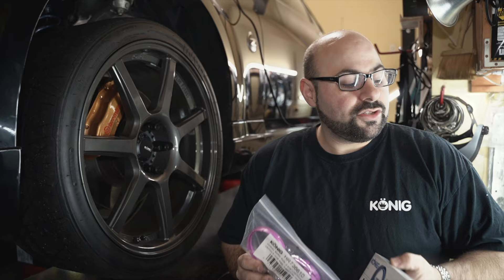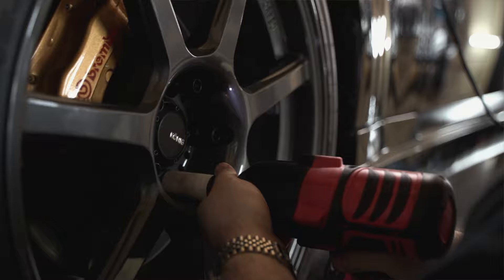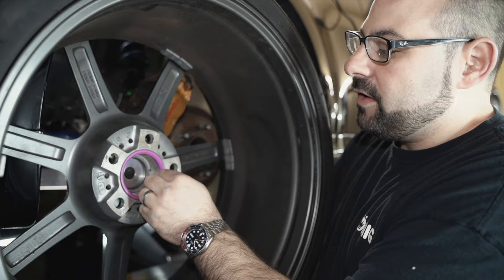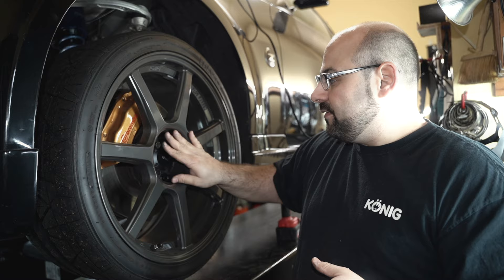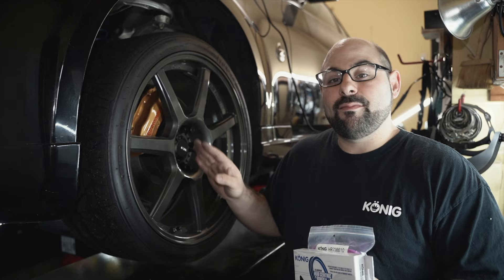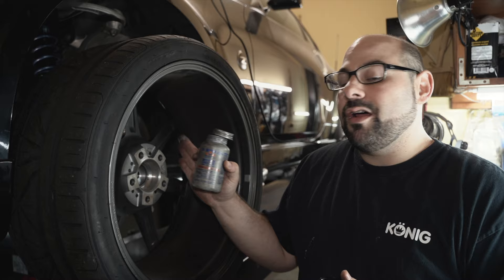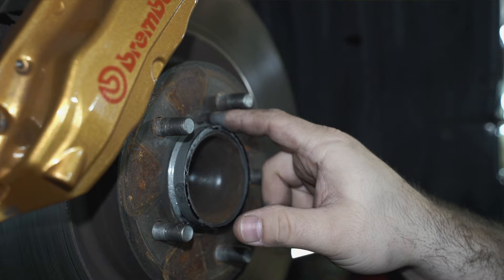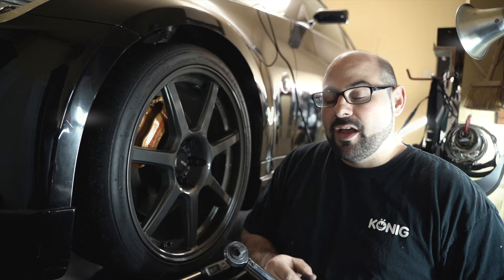HOW TO INSTALL HUB CENTRIC RINGS & Why You Need Them!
In this video, we show you how to install your Hub Rings and why you need them for your wheels!

We have them available in both plastic and aluminum!!!

We go live on YOUTUBE every Wednesday at 3pm to answer specific questions and record our wheelwednesday podcast! Join us!